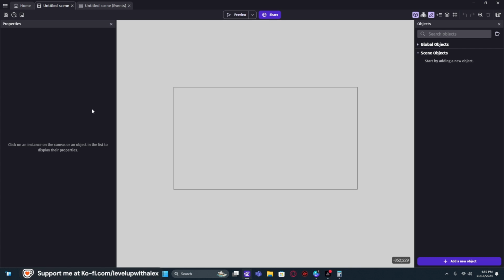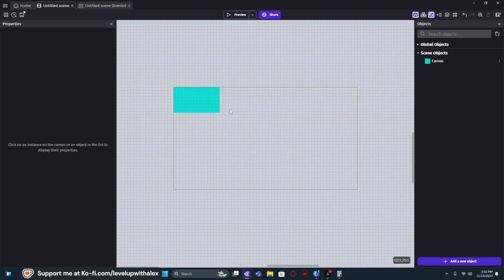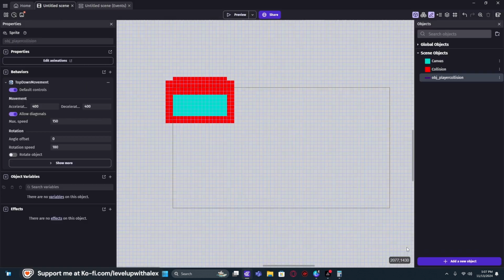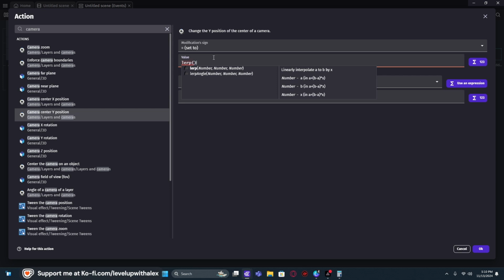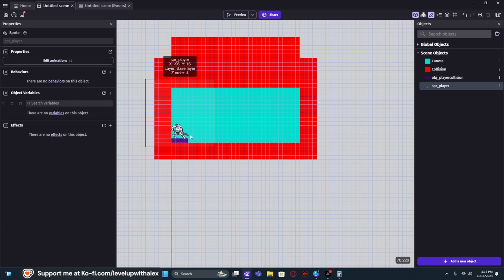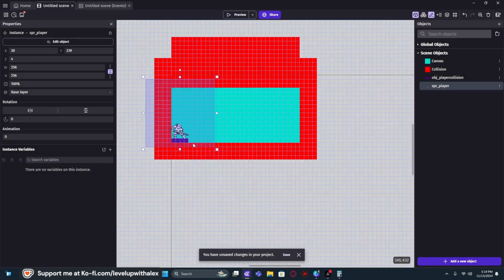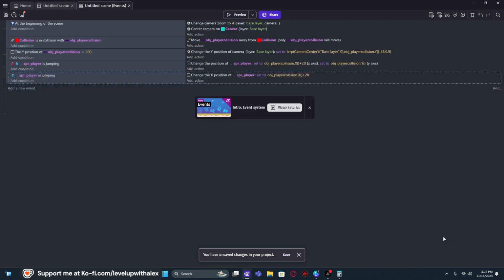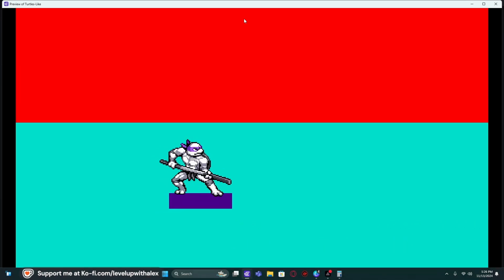BEAT 'EM UP in Gdevelop | Part 1: Movement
In this tutorial, I'll cover the basics of BEAT 'EM UP cameras, and how to get that classic arcade feel without any extensions!